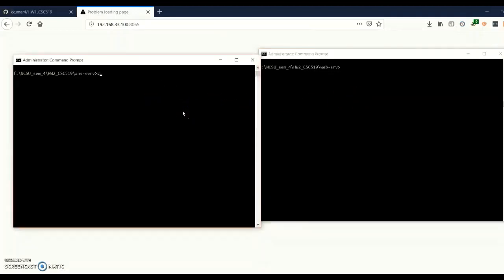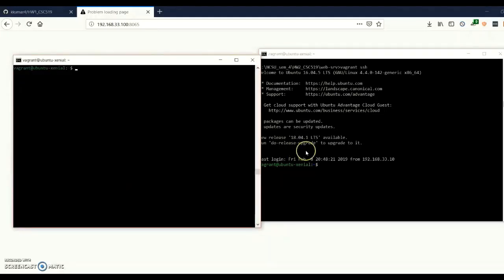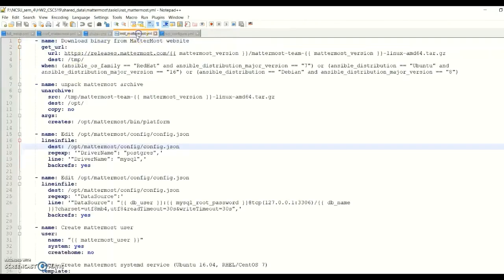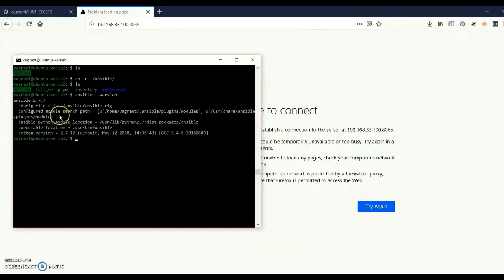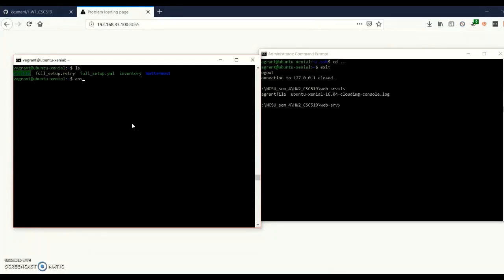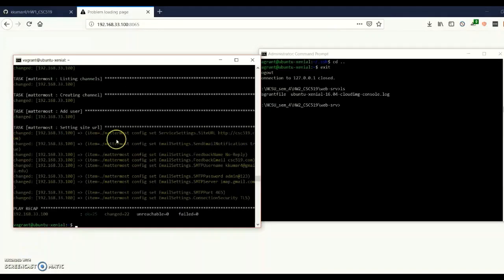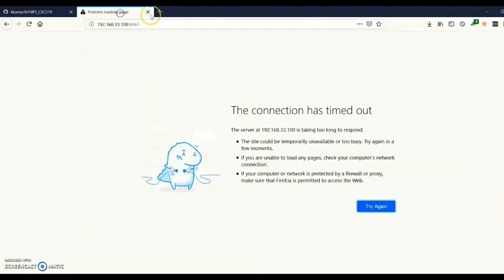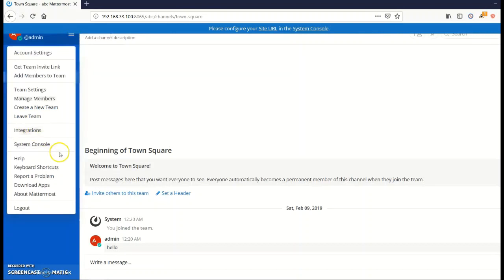HW2[CSC519]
This video demonstrate the use of ansible playbooks to configure mattermost on a webserver